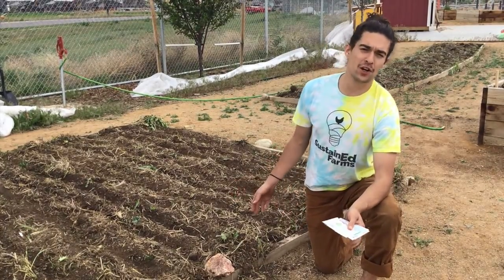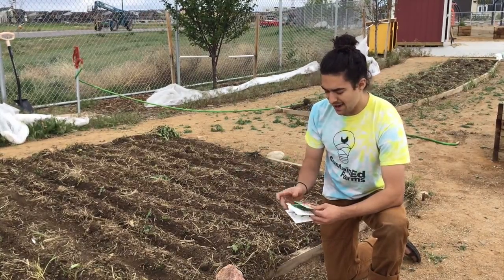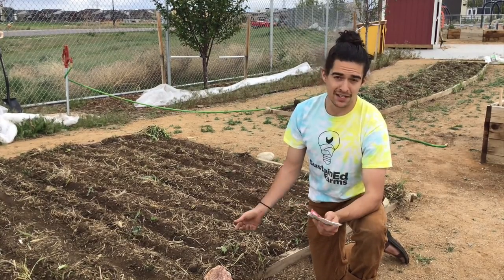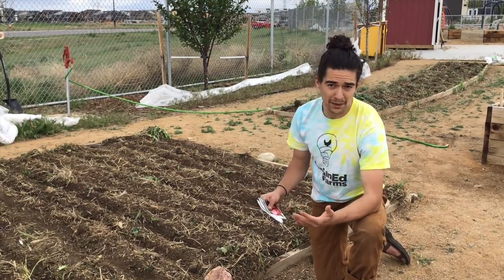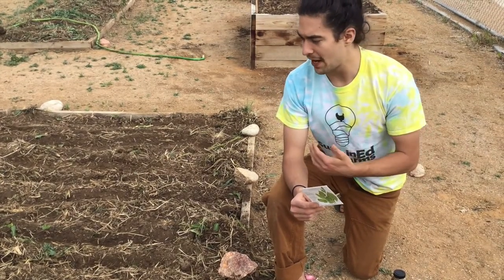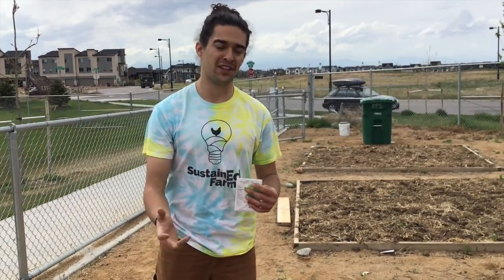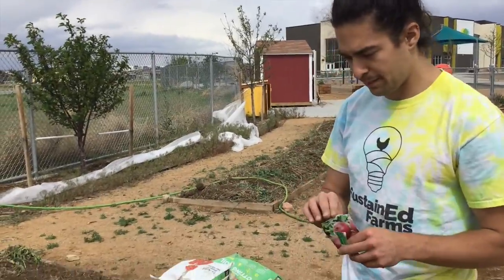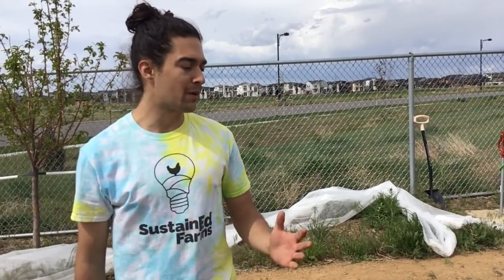How to Intercrop your Garden!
Farmer Nick explains how and why we are intercropping our garden beds in our video today. Check out the full lesson plan on our